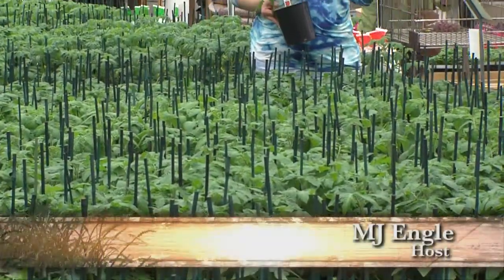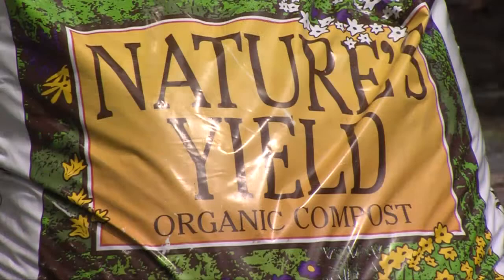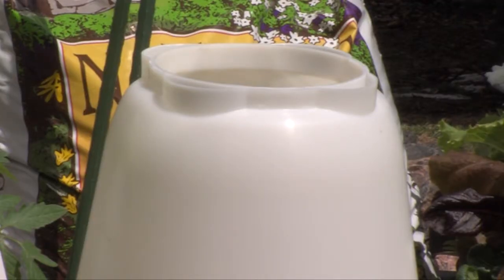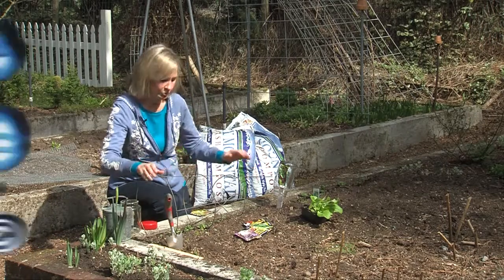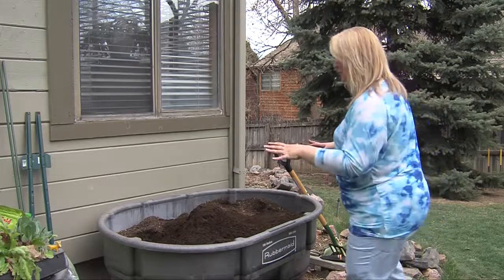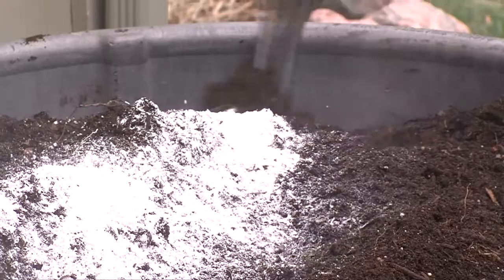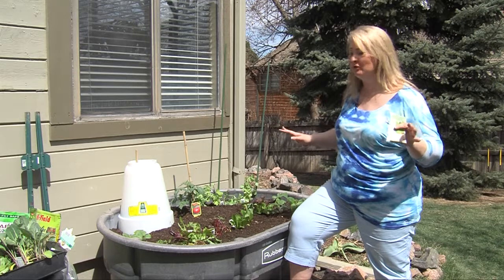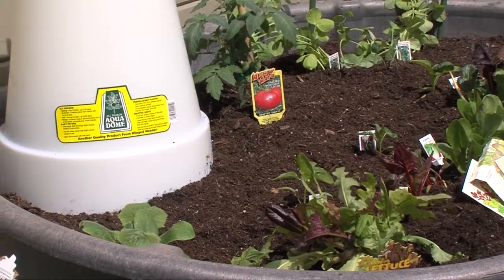Cool & Warm Season Beds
Learn how to get your veggies planted during the crazy weather this Spring.